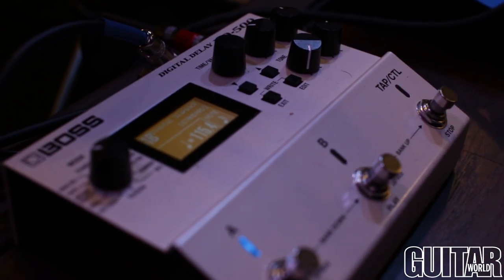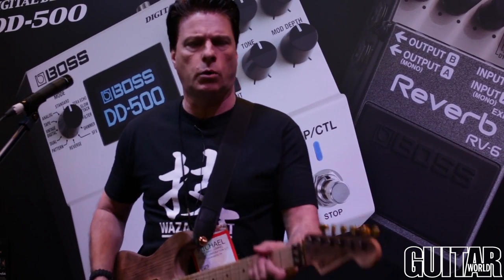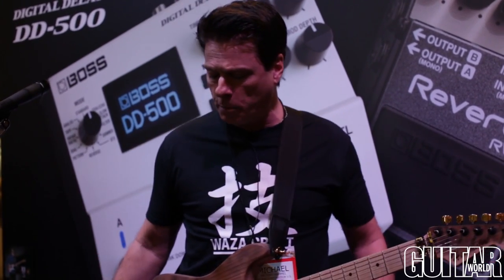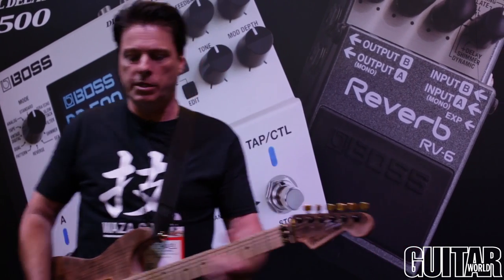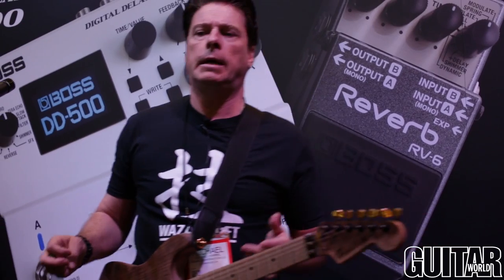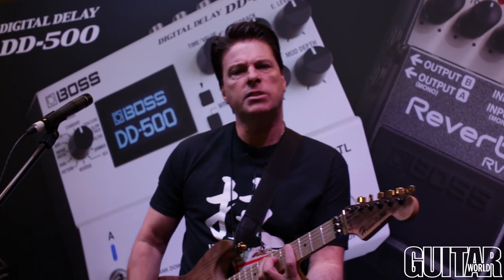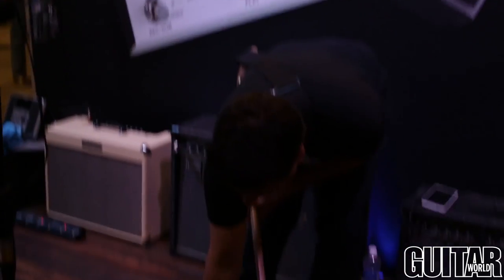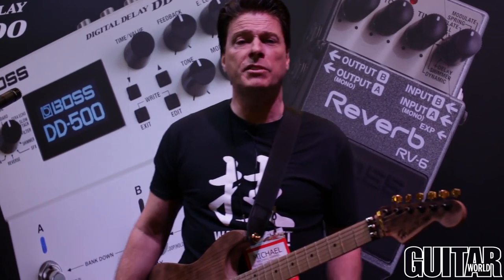Summer NAMM 2015 - BOSS DD-500 Digital Delay and RV-6 Reverb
Guitar World stopped by the Boss booth to check out some new pedals at the Summer 2015 NAMM show.